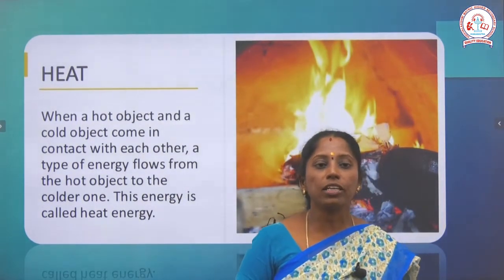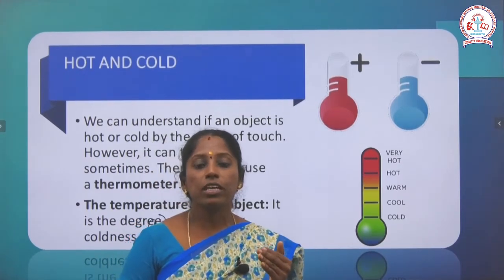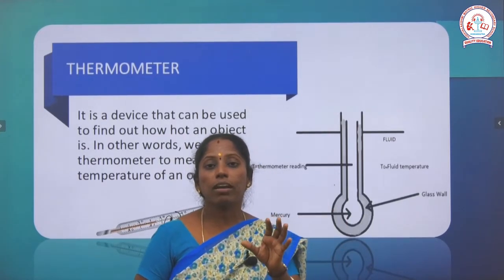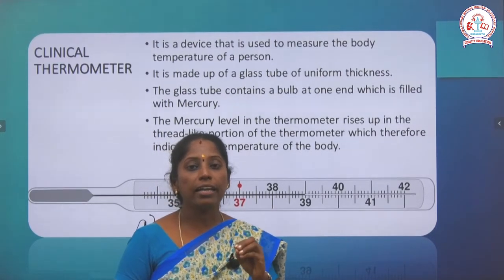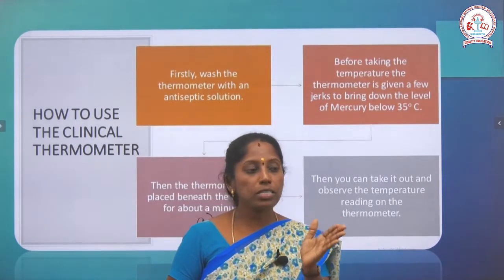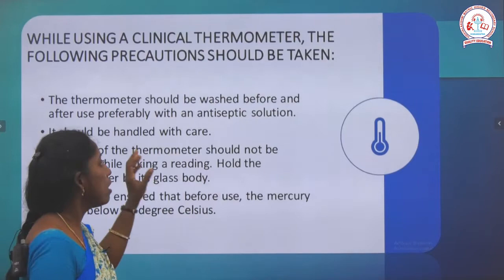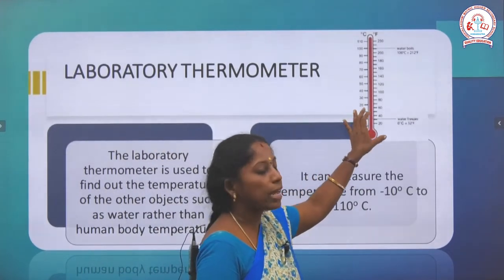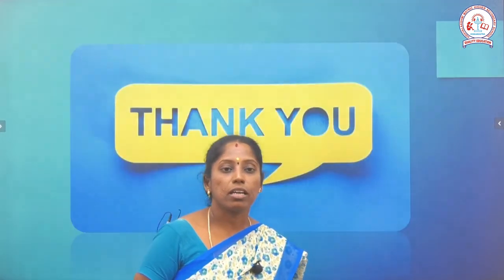HEAT | Class VIII